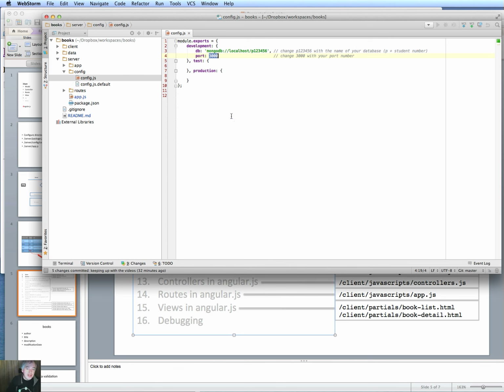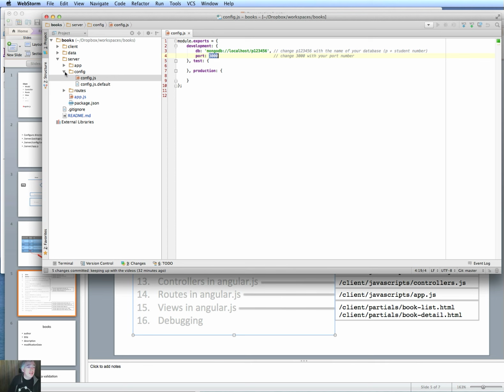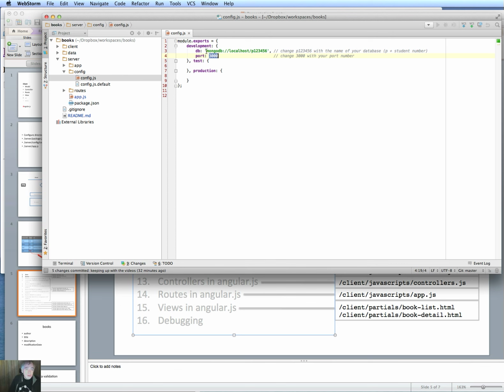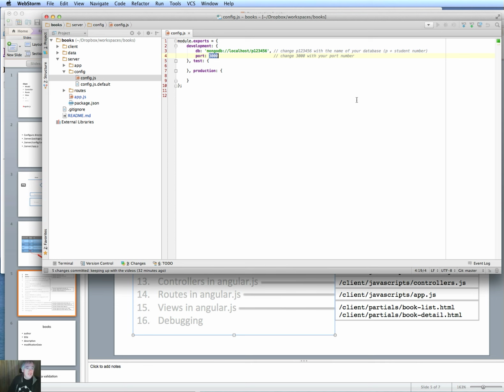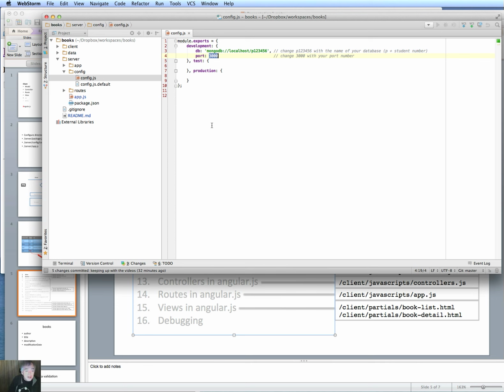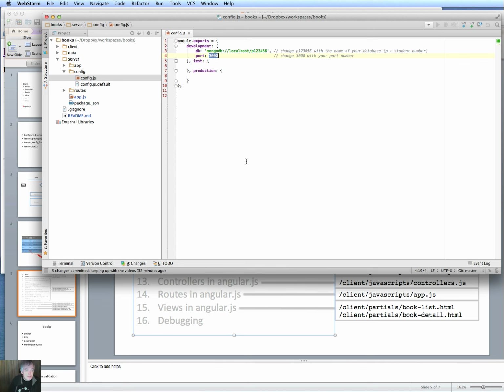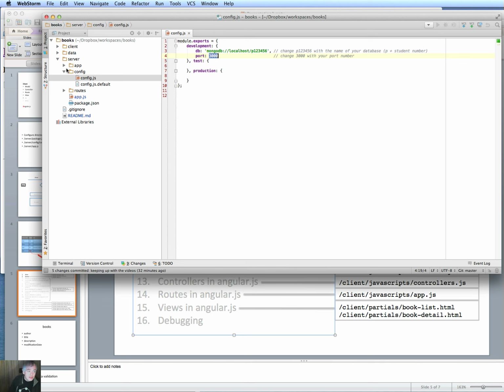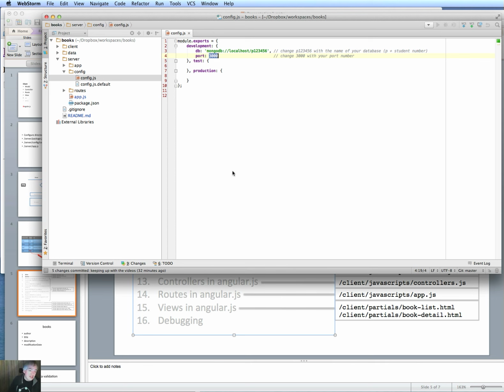02 MEAN Server: package.json, conf.js, app.js (English)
MEAN with books
Server part; package.json, conf.js, app.js